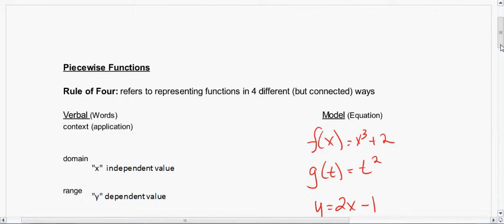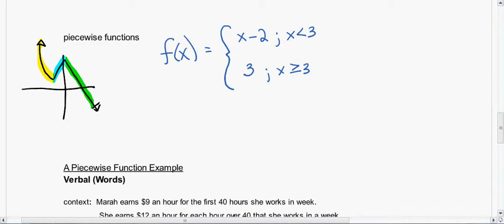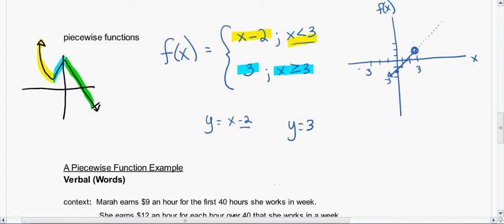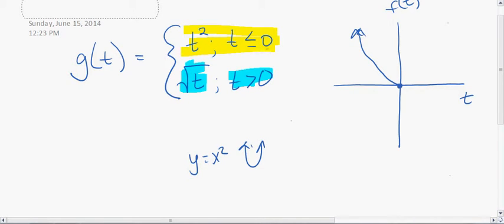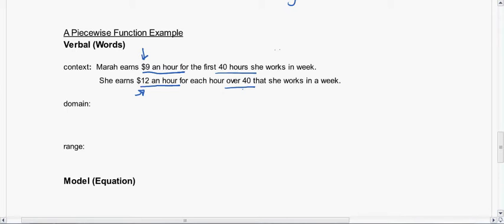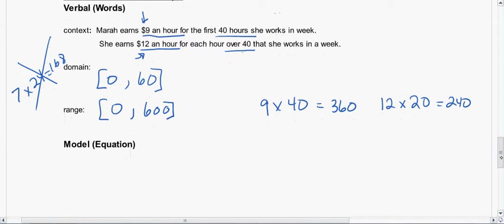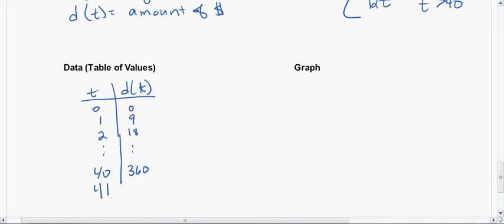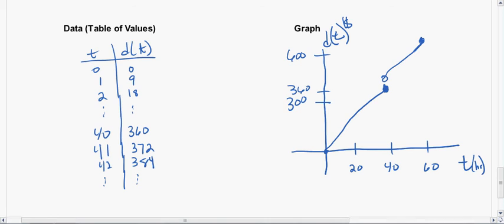Piecewise Functions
Functions made up of different components